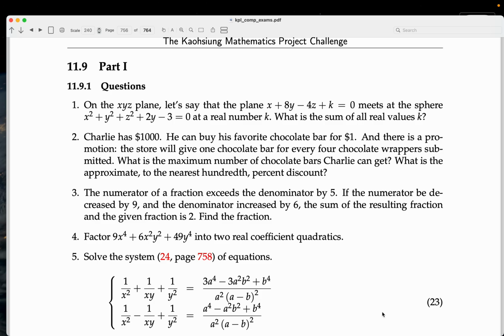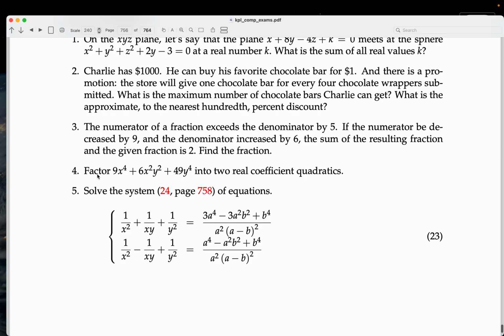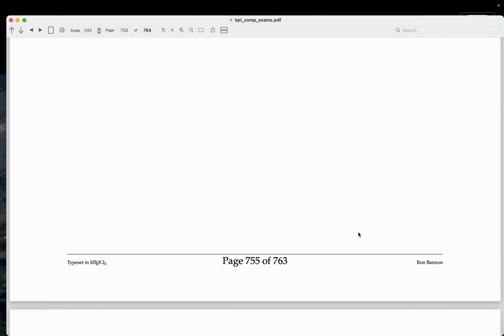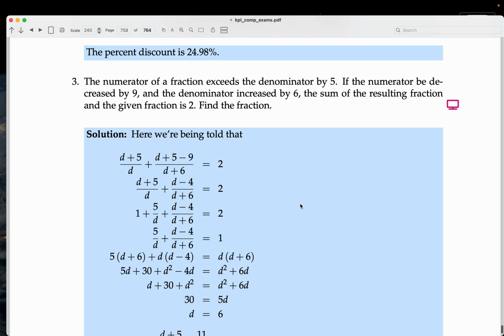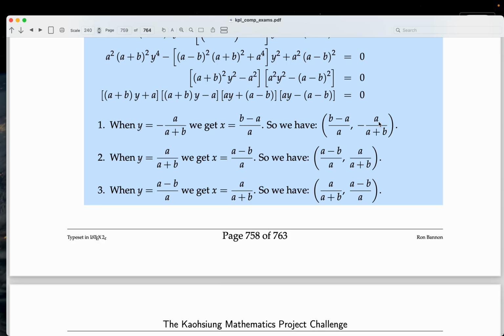pmp 11 09 questions